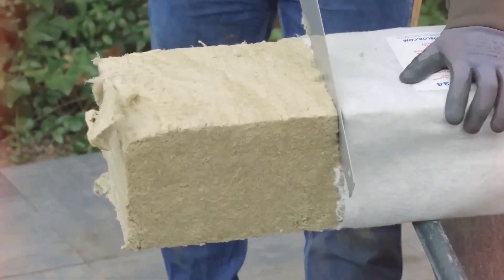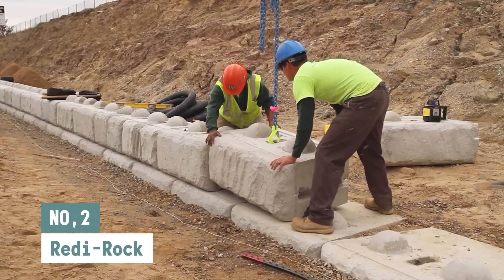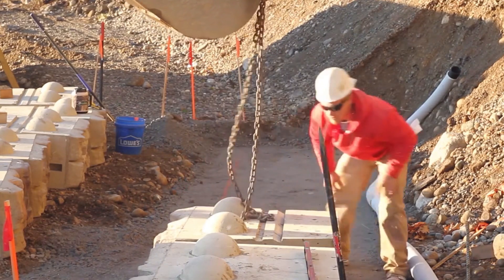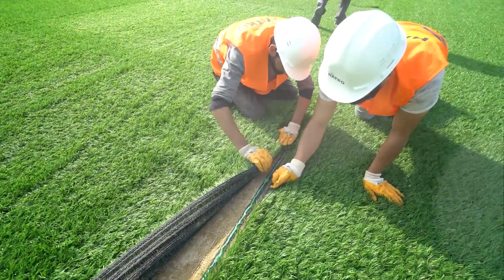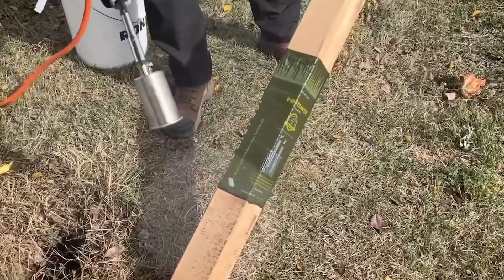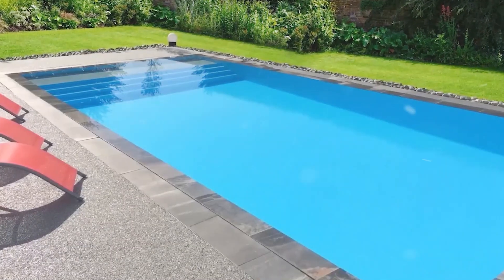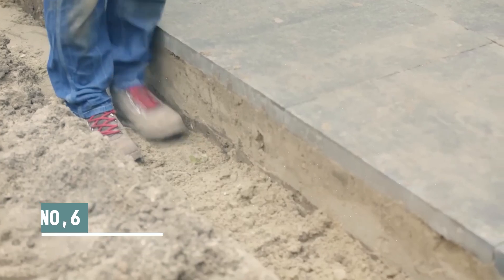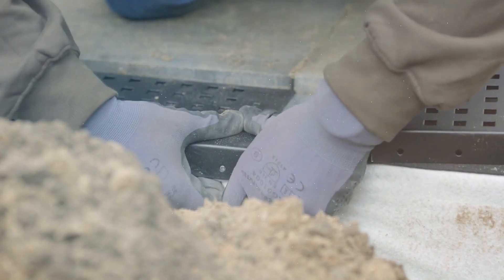Prepare For The Building Revolution: Advanced Technologies Changing Construction Forever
In this video, we're going to take a look at some of the construction technologies that have reached a new level. From 3D printing to augmented reality, there's something for everyone in this video!

Let's find out what these technologies can do for your construction business. This video is packed with information on the latest construction technologies that have reached a new level. Whether you're a contractor, supplier or manufacturer, this video is sure to interest you!